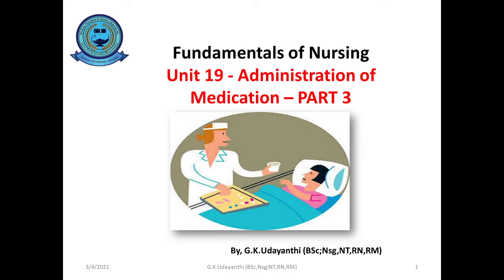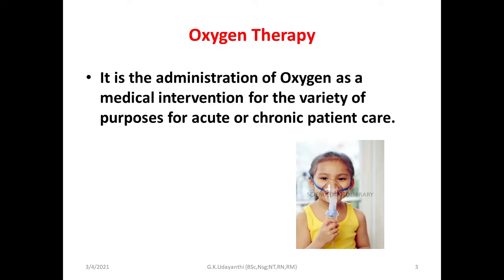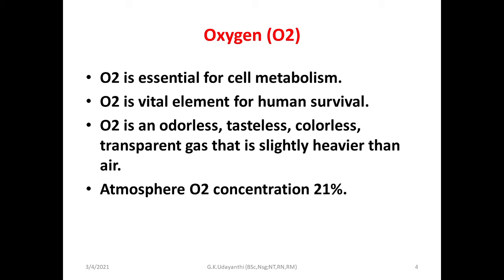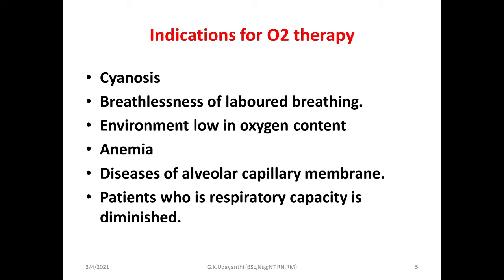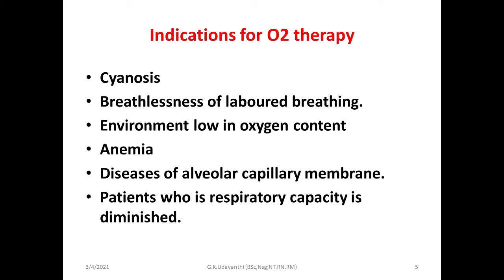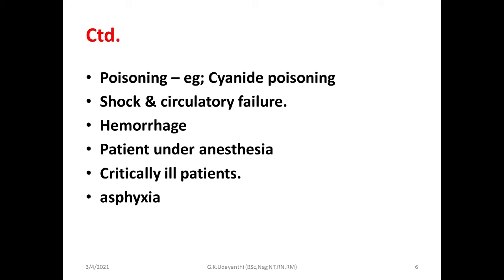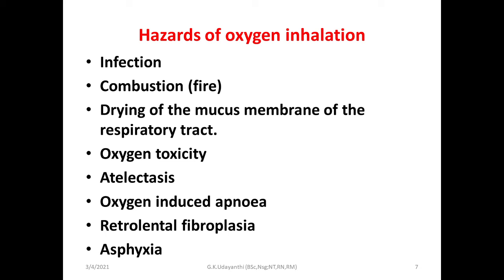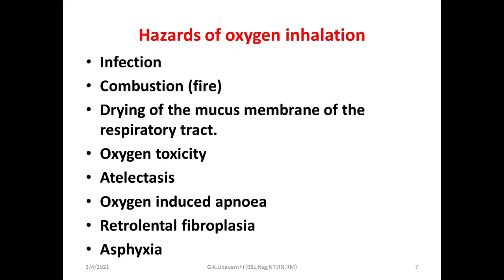Fundamentals of Nursing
Fundamentals of nursing cover the essential knowledge, skills, and attitudes that all nurses must possess. These fundamentals provide the foundation for safe and effective nursing care.